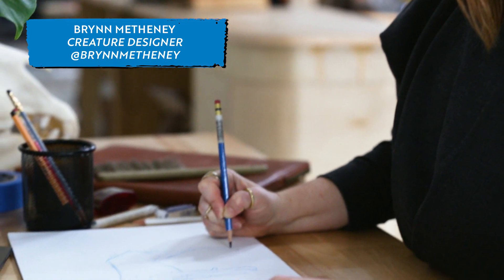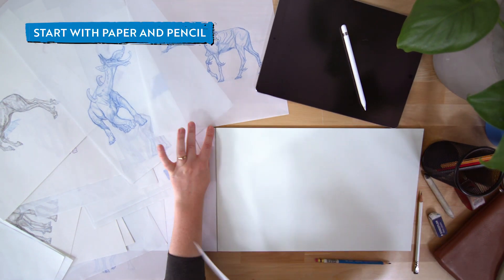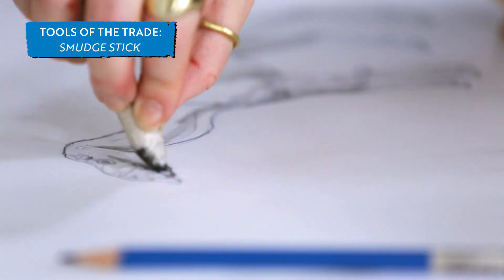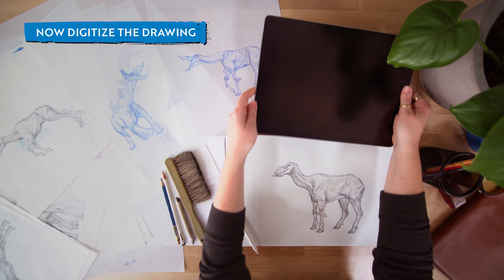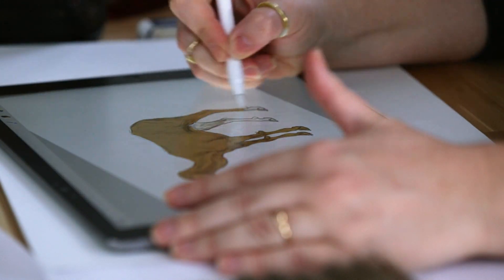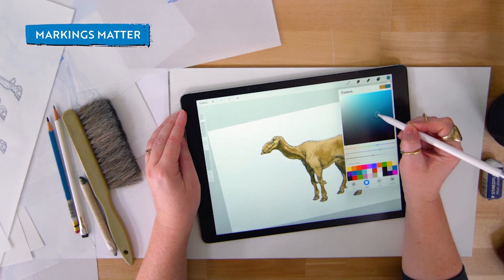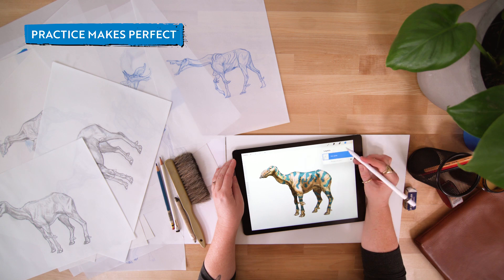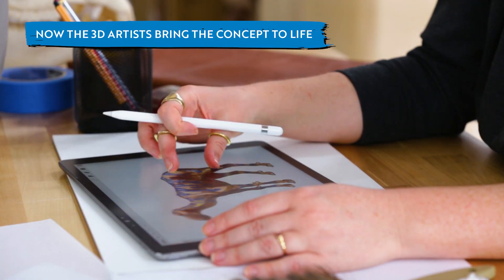Adventures In The Making: Alien Zoo - Drawing the Trunk Horse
Ever wonder how our AlienZoo comes to life? Check out the making of our Trunk Horse!

For the first time ever, the IWF is inviting humans to visit the Alien Zoo. Come take a breathtaking tour of a wildlife refuge in space, where the IWF has gathered an astounding assortment of lifeforms from the far corners of the universe to save them from extinction. Come face to face with endangered species from across the galaxy. Some friendly. Some ferocious. All rare and wondrous creatures.

Follow @brynnmetheney on Instagram for more amazing art!